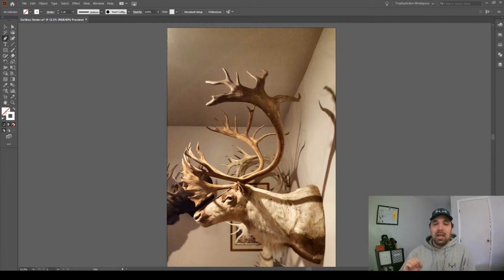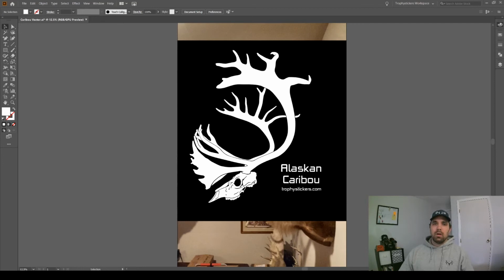Caribou ENGRAVED on a Tumbler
One of my all-time favorite animals to design is caribou! The final results have so much character and can look incredibly unique.

What I Use:
Lapel Mic
Small Ring Light
Accent Light